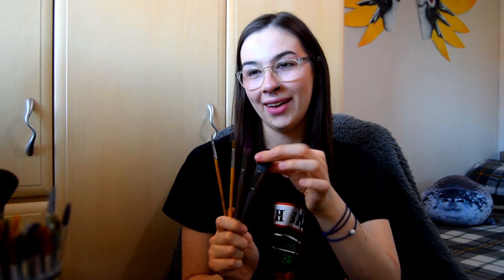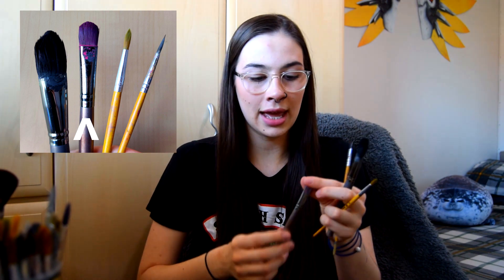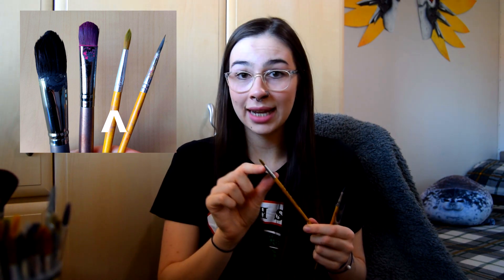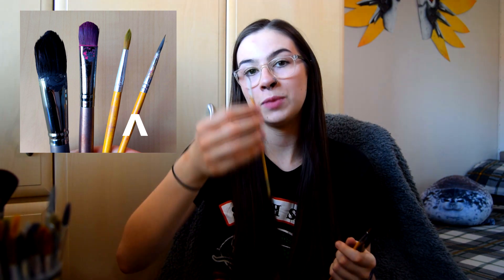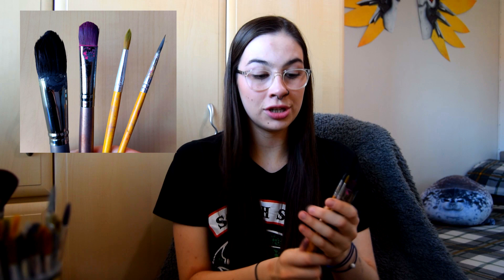EVERYTHING YOU NEED TO START BODYPAINTING | TIPS FOR BEGINNERS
I've created a list of tools I THINK you need to start out bodypainting and also ways you can use them.
Oddly enough, it's not just paint and brushes!

--FACEPAINT KIT:--

--BEGINNGER BRUSH SET--

--SPRAY BOTTLE--

--TOWELS & FLANNELS--
Can be found either at home, or at your local store!

FABRIC PASTIES

Meteor Binge - StreamBeats by Harris Heller